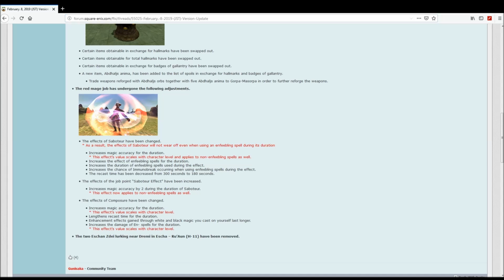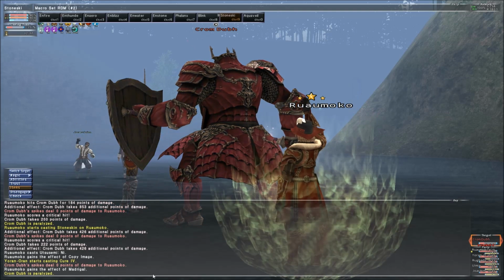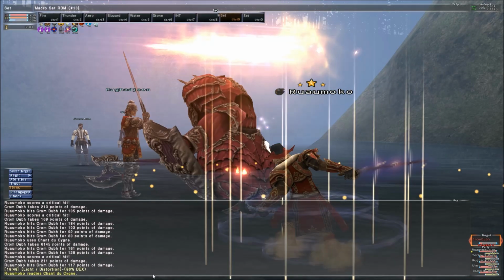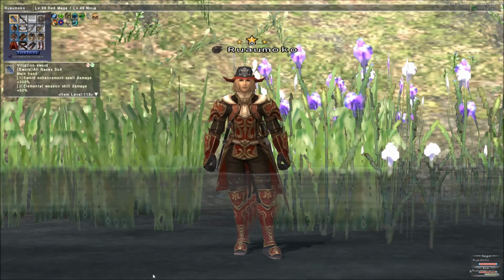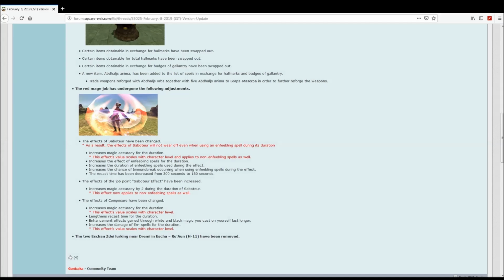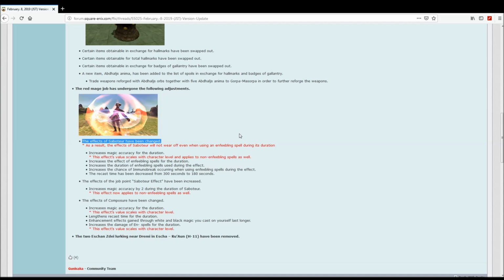Final Fantasy XI: Editorial - February Version Update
Red is the color of the month!

This was the most substantive update for a job I've seen for quite some time and it's effects are going to be noticed I'd wager. I'd anticipate the price of the Vitiation Sword and the Crocea Mors is going to go up a fair dinkum bit eh...

On a side note...
I played around with VoiceMeeter (audio mixing program I use) before doing all the recordings for this. Is the narration easier to hear or do I need to tweak it up some more?